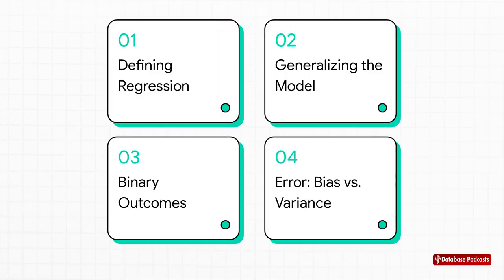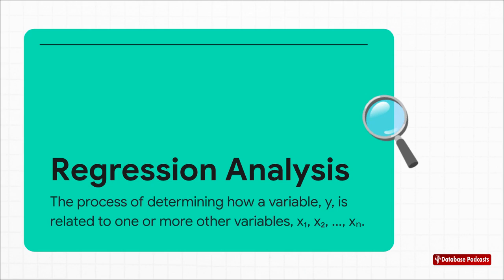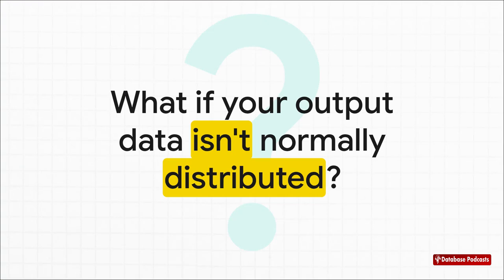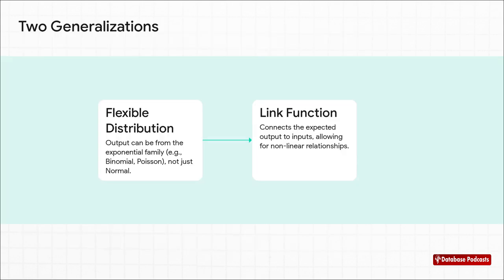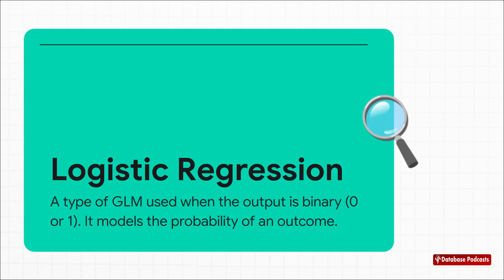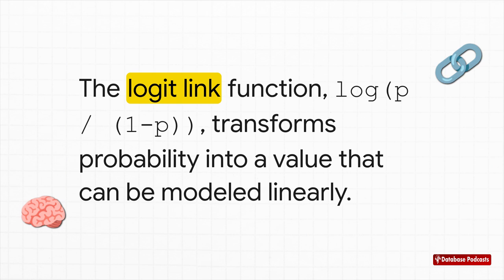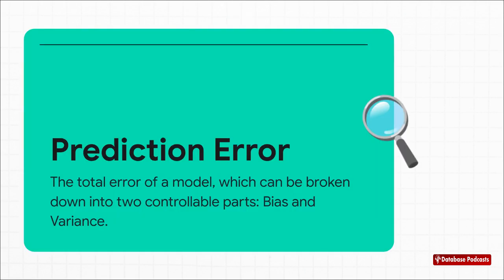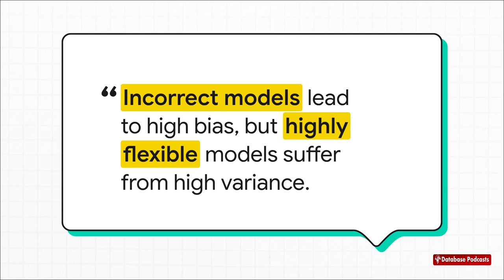Building Predictive Models: Regression & Classification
This episode introduces predictive modeling using regression and classification. We discuss Generalized Linear Models (GLMs), logistic regression for binary outcomes, and how prediction error is decomposed into bias and variance.

Tags (comma-separated):
predictive modeling,regression analysis,logistic regression,bias variance tradeoff,generalized linear models,data modeling podcast